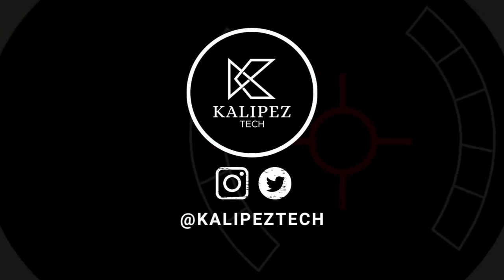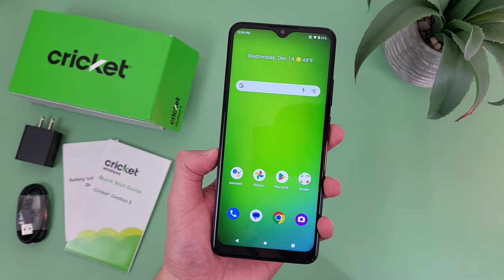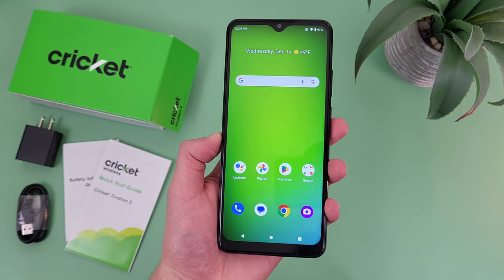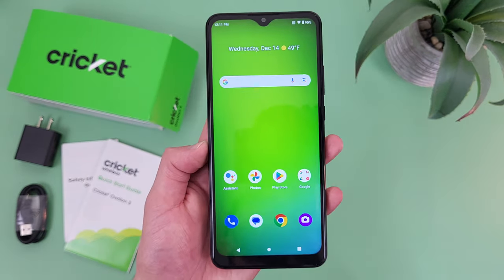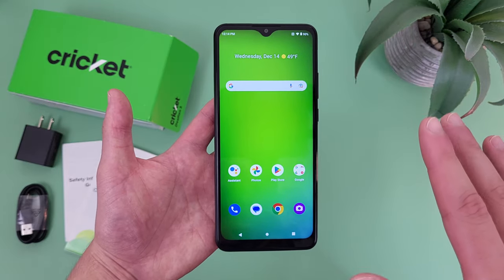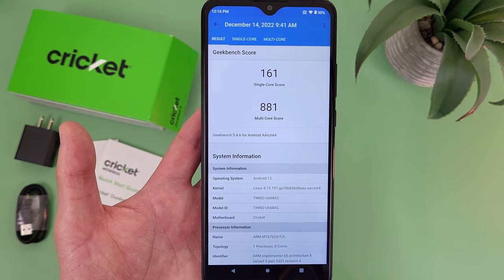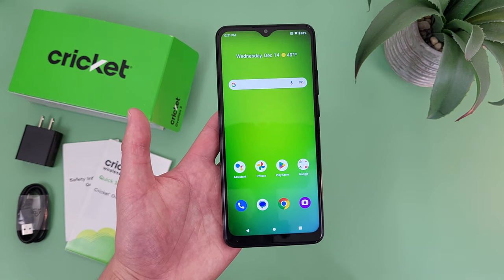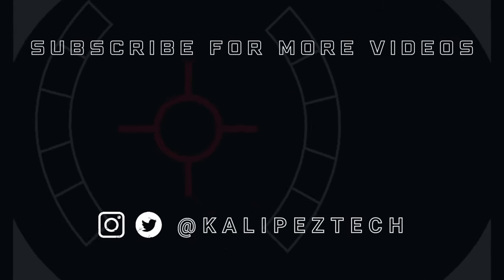Cricket Ovation 3 - Unboxing & First Impressions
📦 Product links!
Cricket Ovation 3 (Cricket)

↘️ Learn more about this phone:
Cricket Ovation 3

❇️CURRENT DEALS
💰Carrier deals:

0:00 Introduction
0:22 What’s in the box?
0:40 Display
1:37 Storage
2:14 Screen locks
2:42 Camera
3:50 Performance
4:56 Battery
5:40 Software & other features
6:13 Conclusion